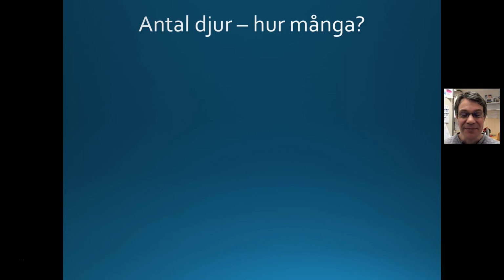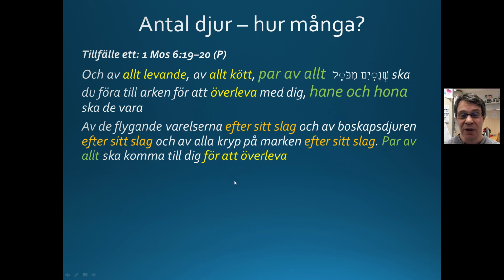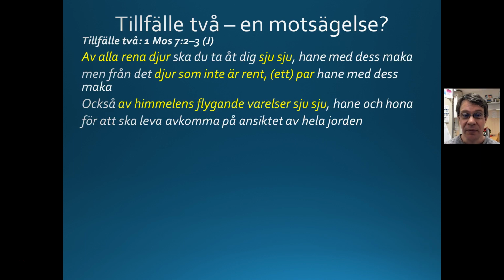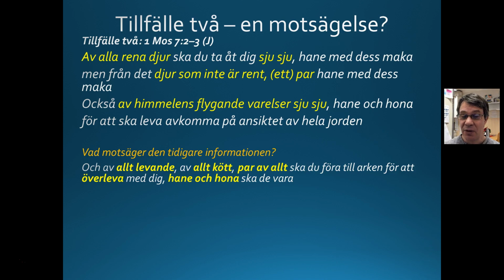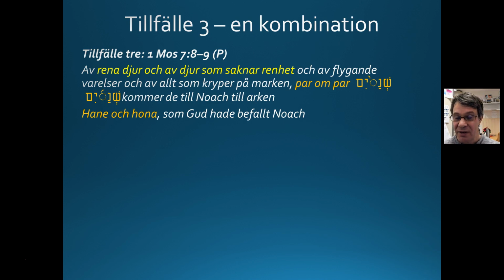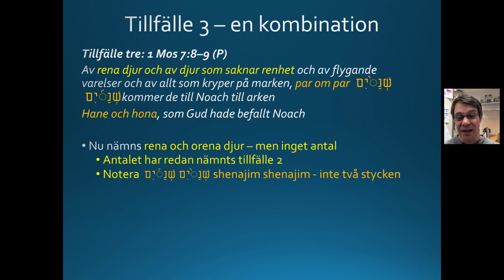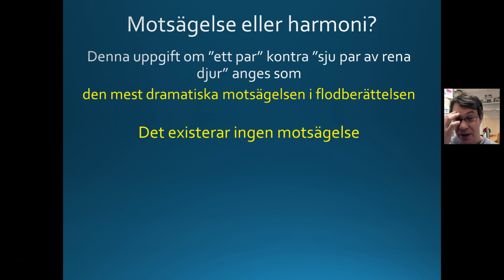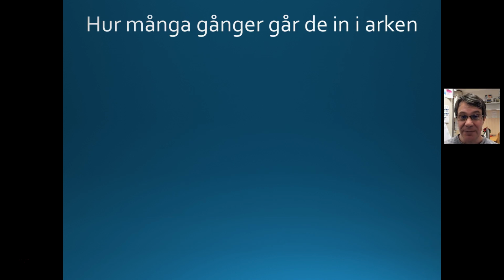An analysis of the Flood Story and how it harmonises with the documentary hypothesis. Part 3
Are there contradictions in the number of animals that shall enter the ark? Is it seven or one pair? This is according to the documentary hypothesis the most obvious and glaring contradiction. Is there a contradiction or not? That question I answer in this film.